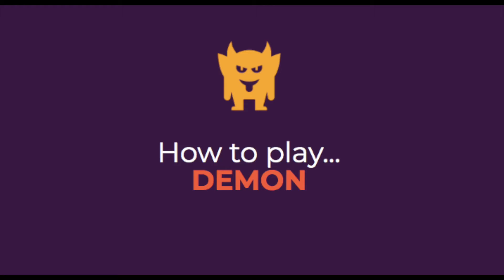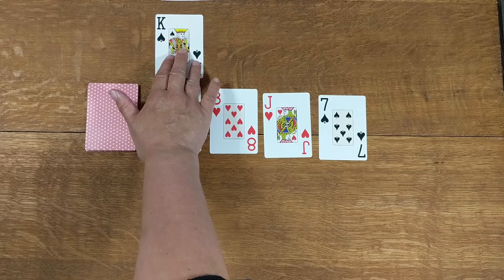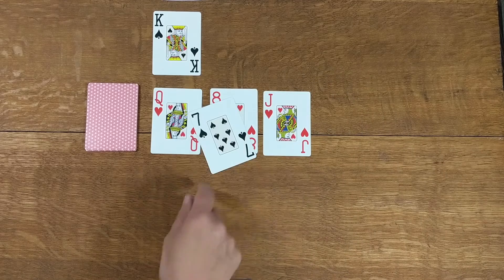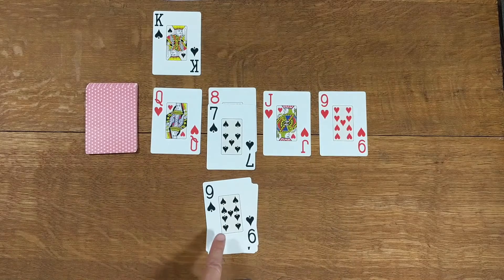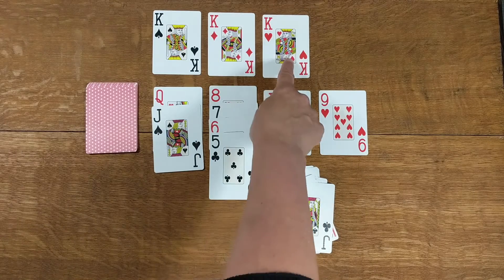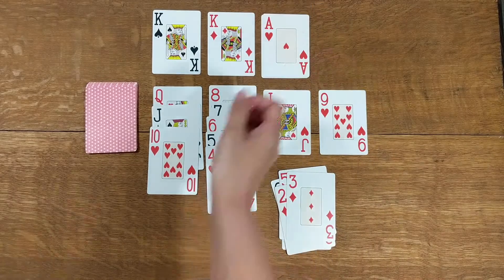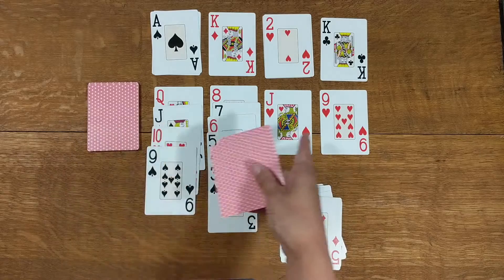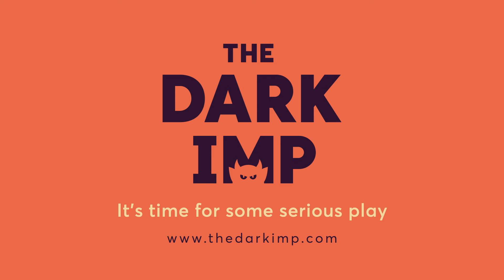How to play Demon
Ellie shows you how to play the patience game Demon.

This solo solitaire game uses a single deck of cards with no jokers. It is simple to learn and quick to play.